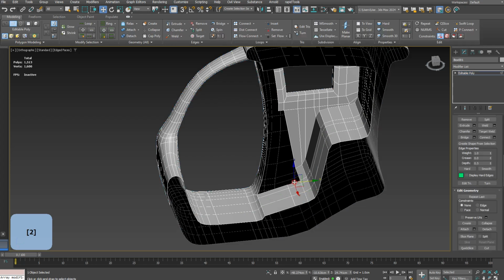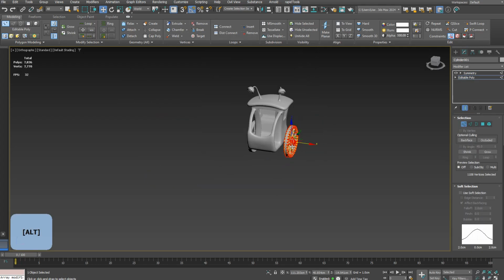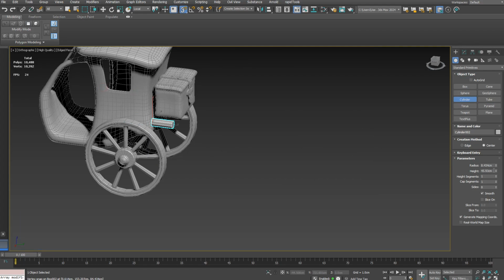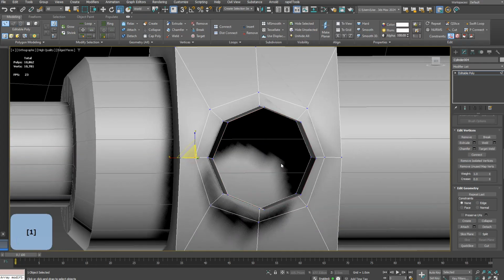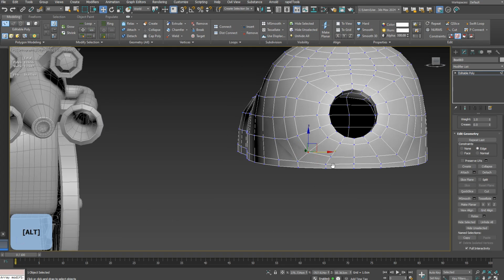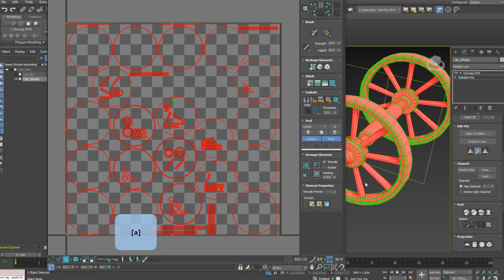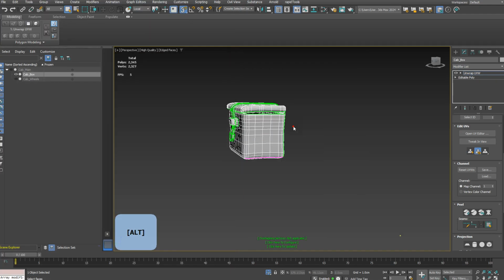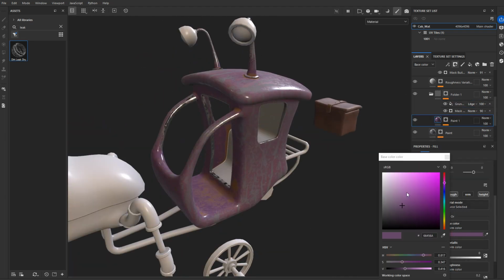Modeling, Unwrapping and Texturing a Cute Robotic Cab!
In this video I'll show you a sped-up step-by-step process of creating a simple cute robot Cab model. This video covers a detailed step-by-step guide for modeling a Cab in 3ds Max 2024, unwrapping it in Max and Rizom and texturing it in Substance Painter.

Chapters:

0:00 - Start of the Video
0:09 - Modeling The Cab
10:43 - Top Lights
12:43 - Wheels
14:53 - Modeling the Luggage Crate
22:50 - Luggage Crate Supports
25:09 - Wheel attachments
29:07 - The Horse
34:49 - Horse Body
36:23 - Horse Body: Bottom Part
39:27 - Horse Legs
42:19 - Cab Attachment Pipes
43:52 - Checks, Smoothing Groups, Adjustments
45:40 - UV unwrapping
59:07 - Baking
59:43 - Texturing